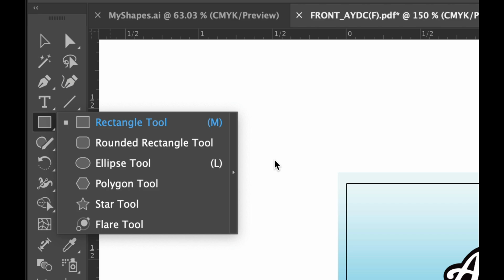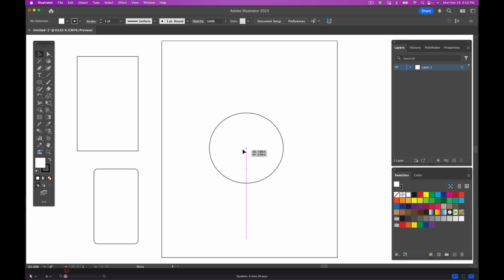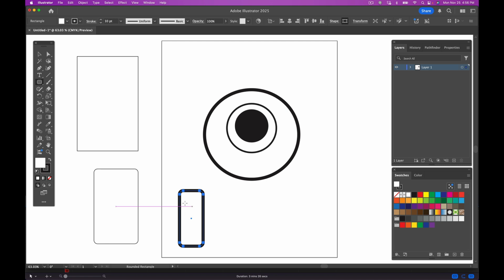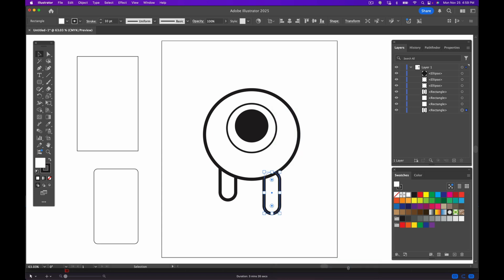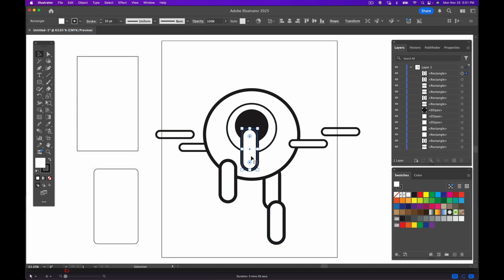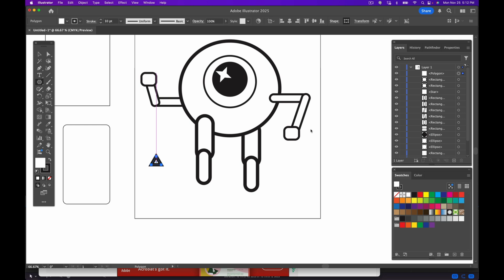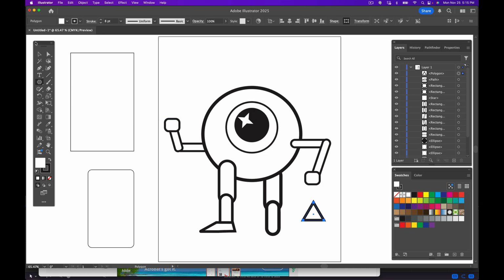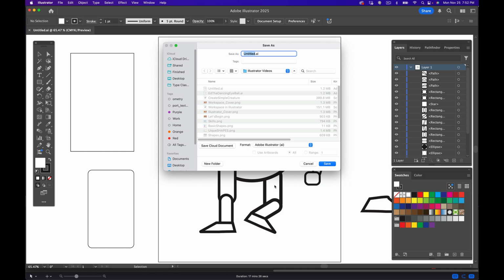Create a Simple Creature in Adobe Illustrator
Learn to use the basic shape tools in Illustrator to design a creature.